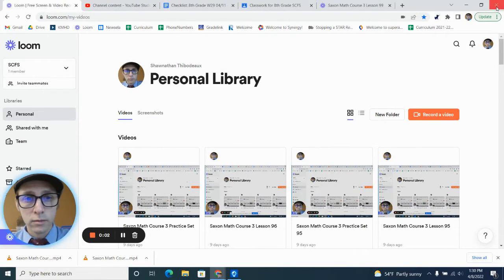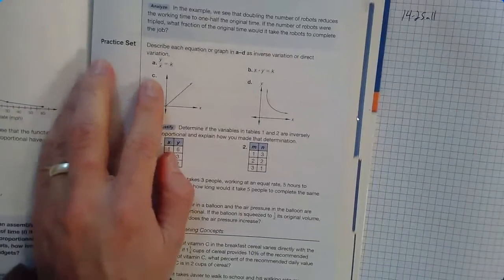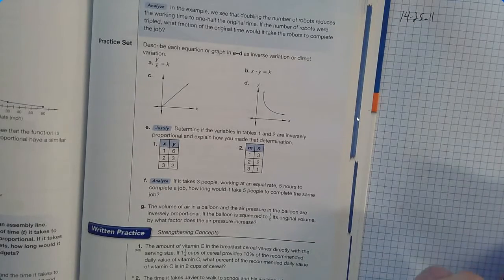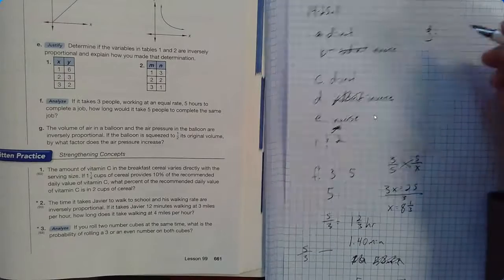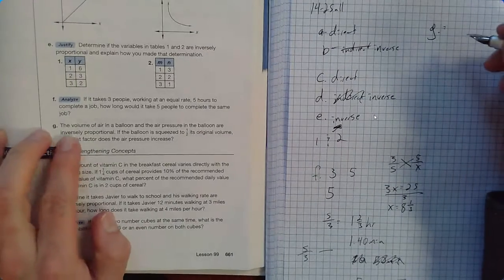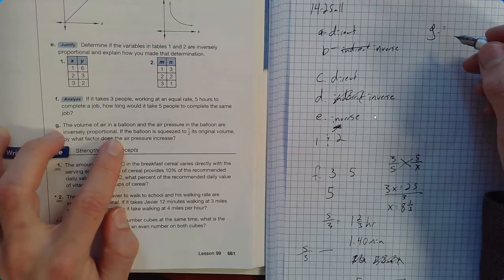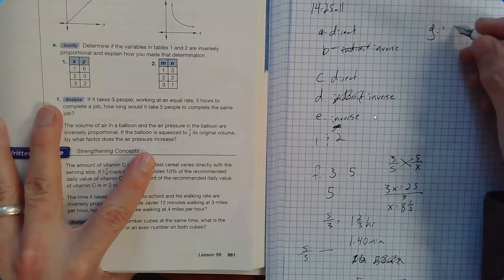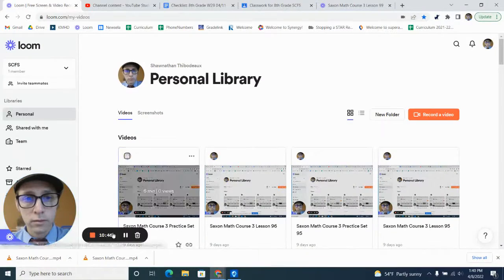Saxon Math Course 3 Practice Set 99